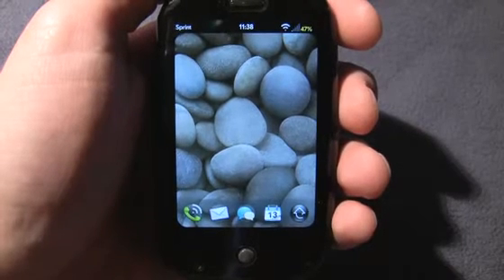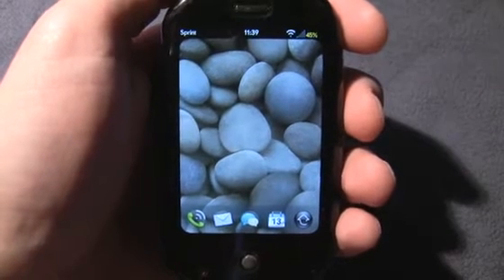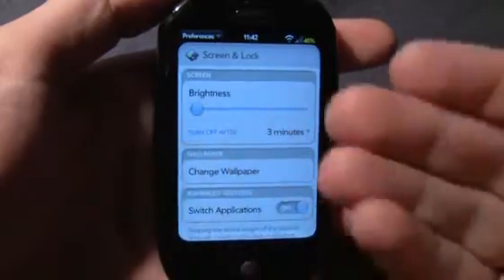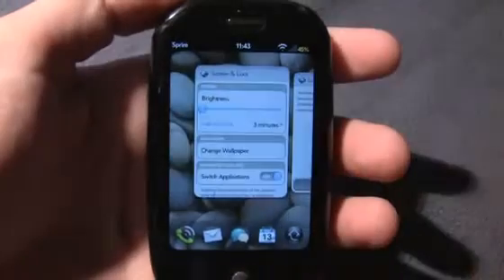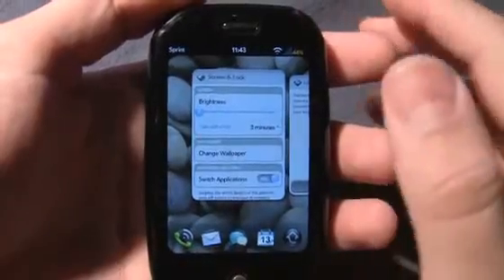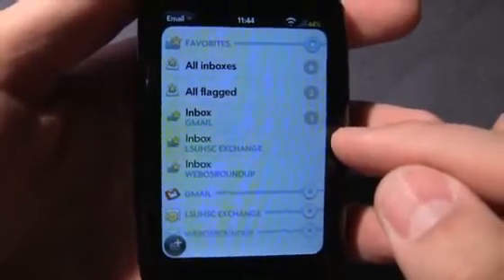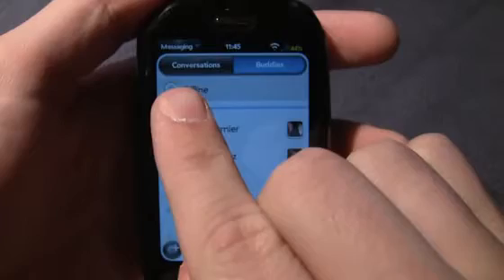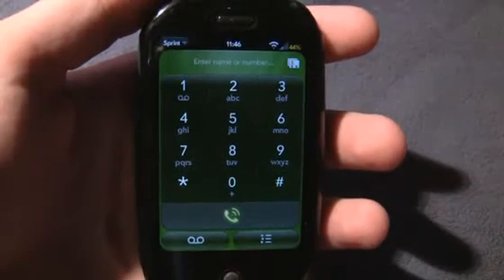Tips & Tricks Every webOS User Should Know (Part 5 of 5)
Dan from webOSroundup discusses battery-saving tips and reviews different methods of syncing media to your Palm Pre or Pixi. This is part 5 of 5 of his series titled, "Tips & Tricks Every webOS User Should Know."